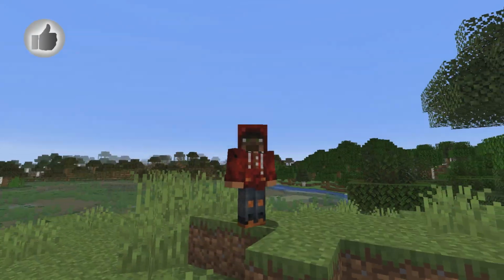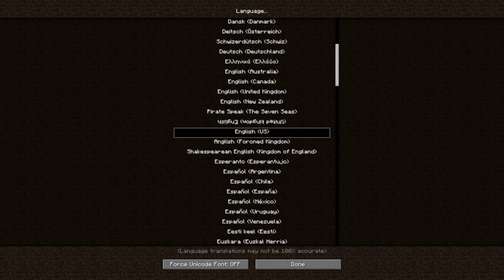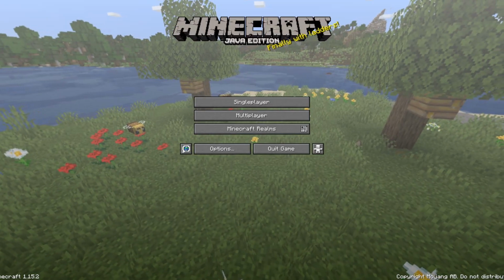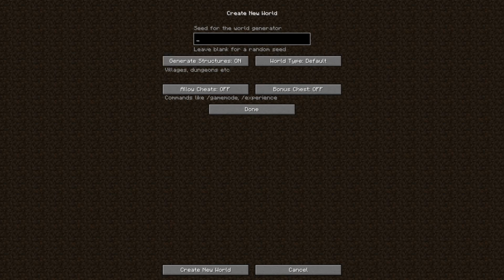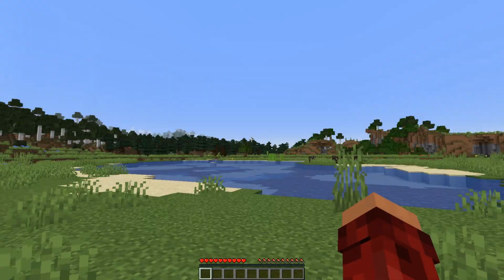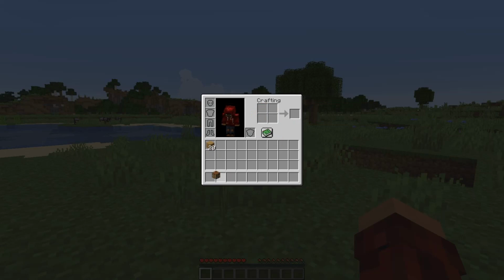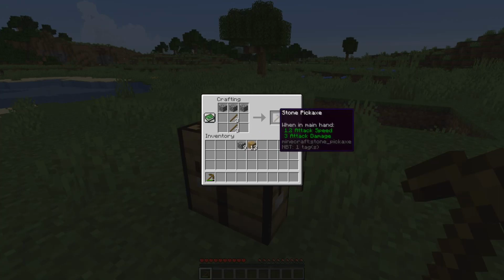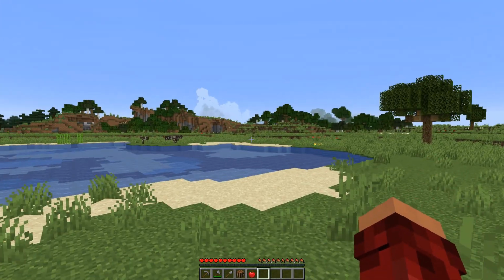Minecraft Guide to Survive and Thrive 101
The beginning of a brand new series that will take you on a step by step guide through Minecraft from a new world through "end game." Come along with me as I present the Guide to Survive and Thrive!

Minecraft Let's Play Series 1.15